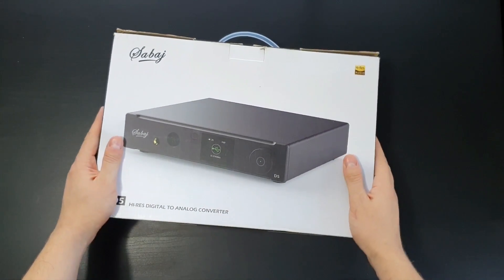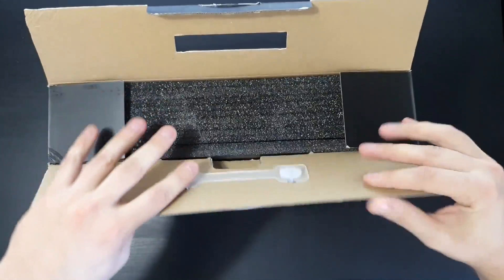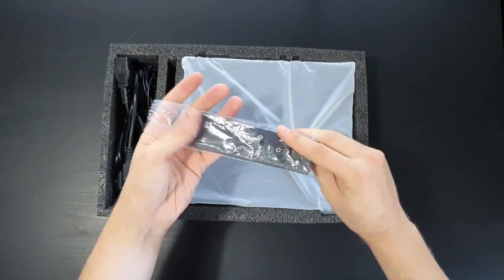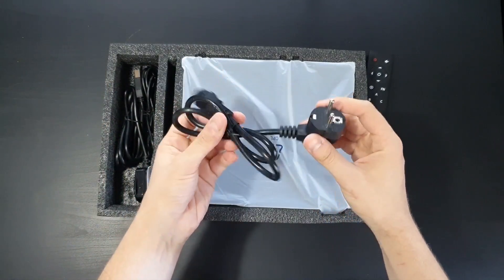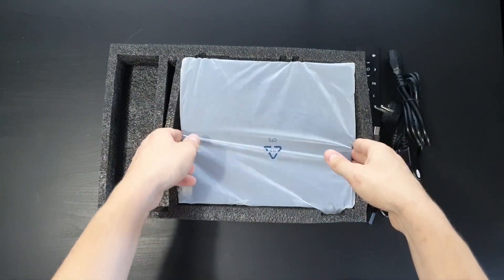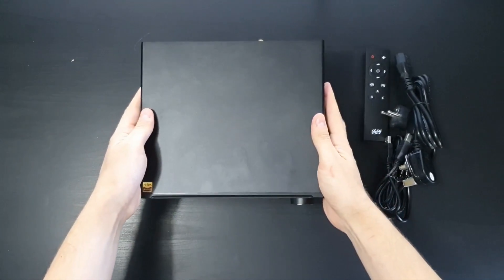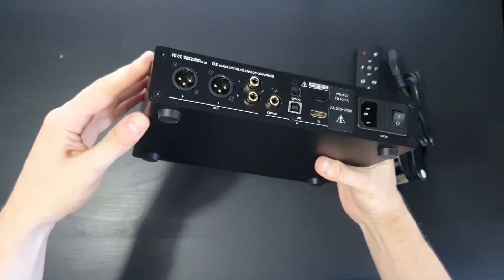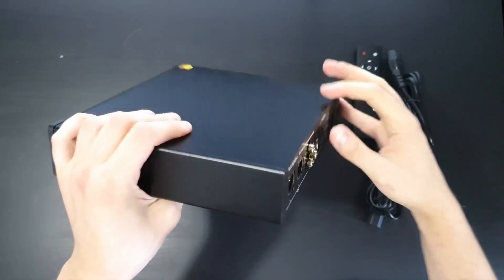Sabaj D5 DAC & Headphone Amp unboxing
Sabaj D5 110V Hi-Res Audio Digital to Analog DAC & Headphone amplifier Amp unboxing and first look. The Sabaj D5 DAC cost around $470 and give amazing features and price/performance. The ES9038PRO D/A chip give dynamic range up to 140. XMOS XU-208, true 32bit audio processing. Built in high efficiency transformer. 4 dual op-amps OPA 1612. Babanced XLR line out, unbalanced RCA line out, Coaxial input, USB input and Optical input and headphone unbalanced and balanced output. The can can use with this remote control. We try do some Sabaj d5 dac review.

Review and Measurements of Sabaj D5 DAC from Audio science review

Sabaj D5 110V DAC specification:
- Input: USB / Optical / Coaxial / I2S
- Output: Line (SE, XLR) / Headphones (SE, XLR)
- THD+N: DAC:0.0002% Headphones: 0.001%
- Dynamic range: XLR: 127dB/ RCA 124dB
- SNR: DAC 120dB/ Headphones: 110dB
- USB transmission: Asynchronization
- USB compatibility: Windows 7 / 8 / 8.1 / 10, Mac OSX10.6 or Later,Linux
- Bit depth: 16 ~ 32bit
- Sampling rate: 44.1 ~ 768kHz
- Headphone amplifier output power:
XLR - 1912mW(32Ω)/ 1025mW(64Ω)/ 455mW(150Ω)/ 231mW(300Ω)
SE - 480mW(32Ω)/ 265mW(64Ω)/ 115mW(150Ω)/ 58mW(300Ω)
- Power Consumption: 8w
- Standby power: 0.6w
- Size: 245x50x210mm (WxHxD)
- Weight: 3kg

🇷🇺 Hазвание видео: Распаковка Цап-комбайн Sabaj D5 - Цап + Балансирующий Усилитель для наушников